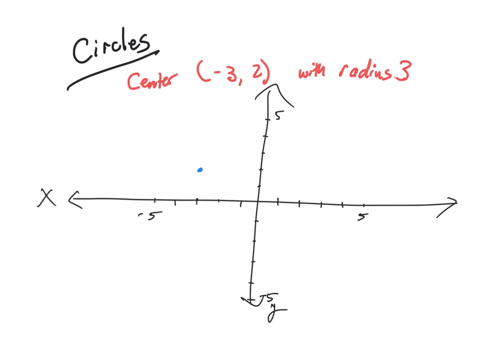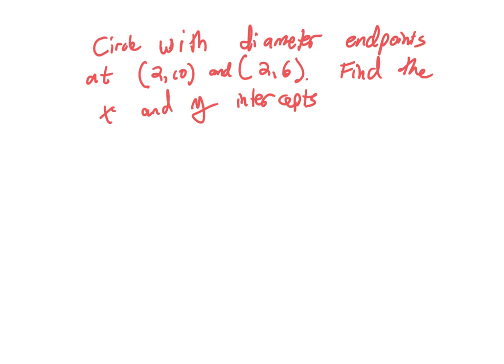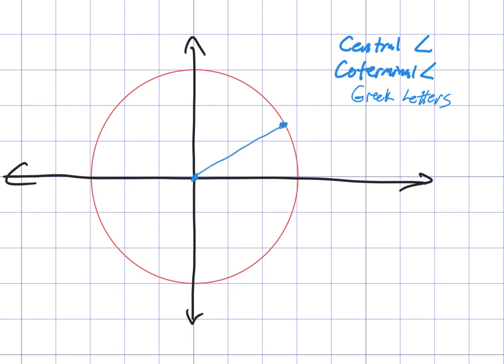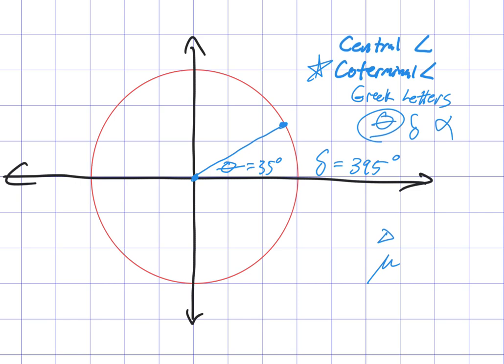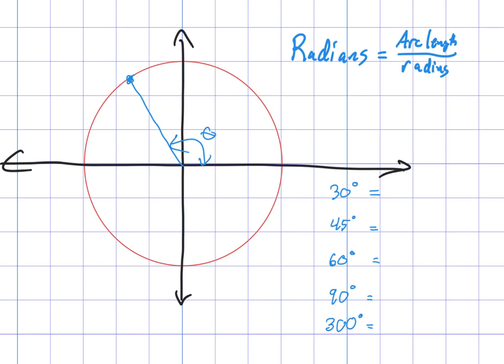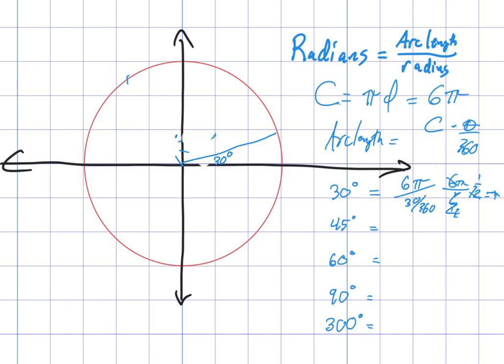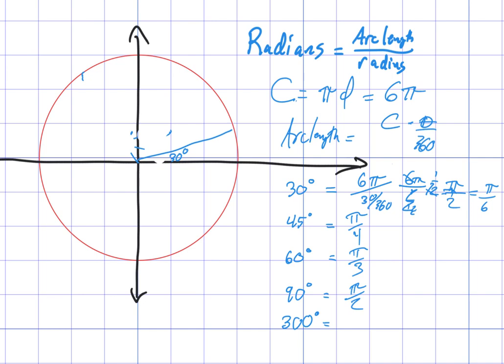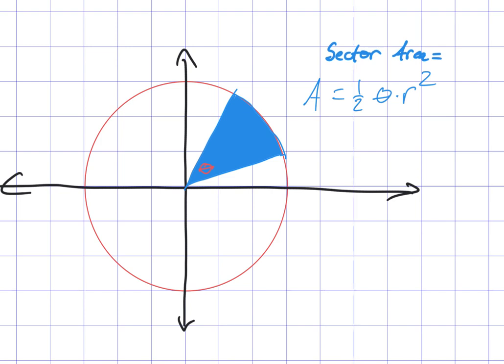1800 wk3 day2 video